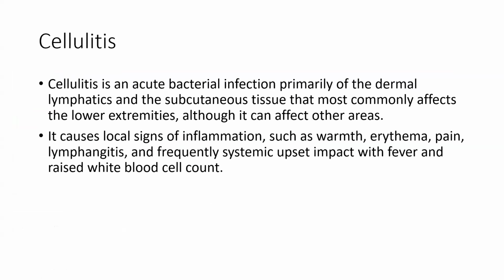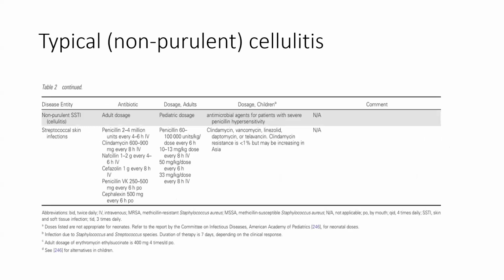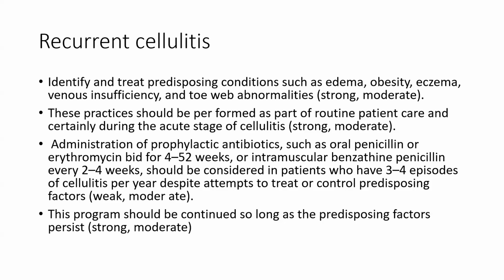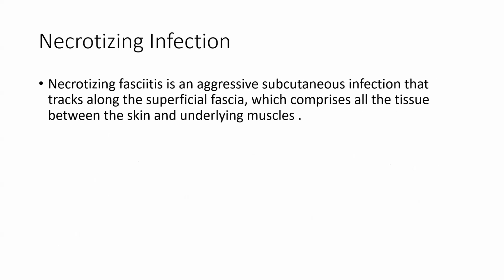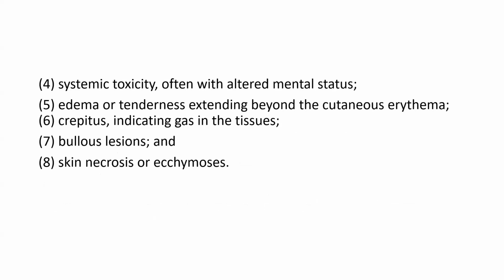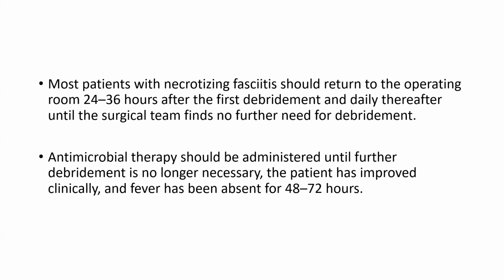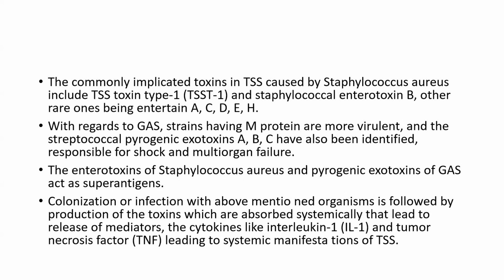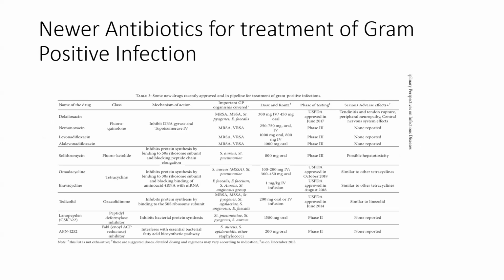Soft Tissue infection in ICU